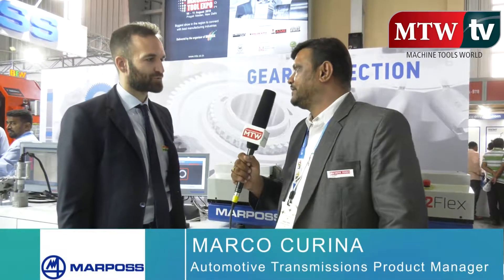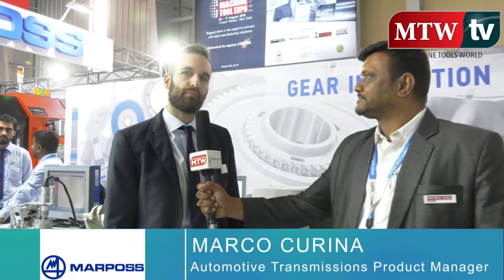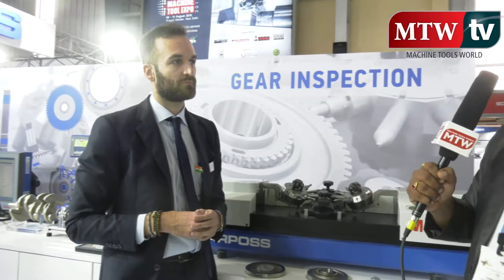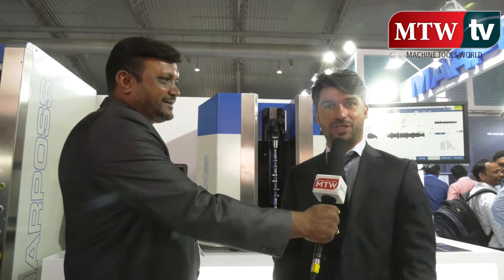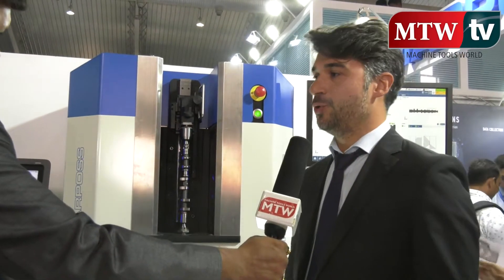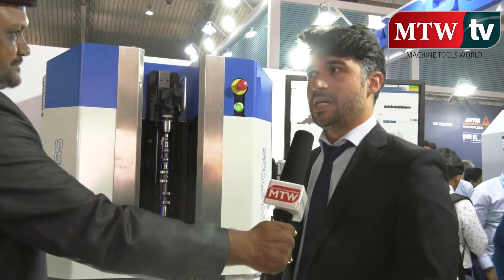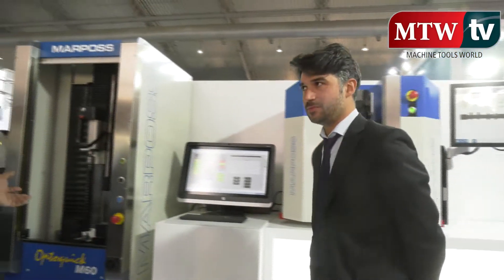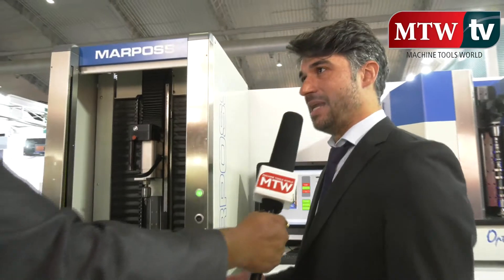Marco Curina, Automotive Transmissions Products Manager, Marposs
In this exclusive interaction with Machine Tools World, Marco Curina, Automotive Transmissions Products Manager and Simone Scortichini, Special Application Flexible Gauging Systems, Marposs elaborates on product display at IMTEX 2019